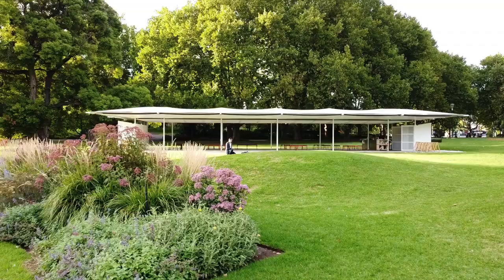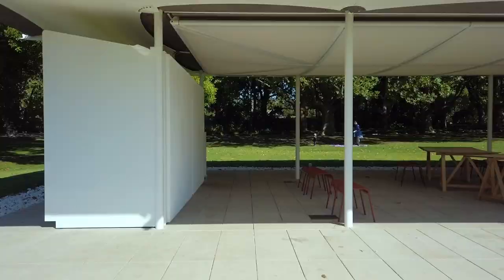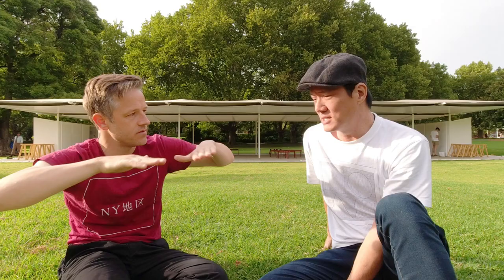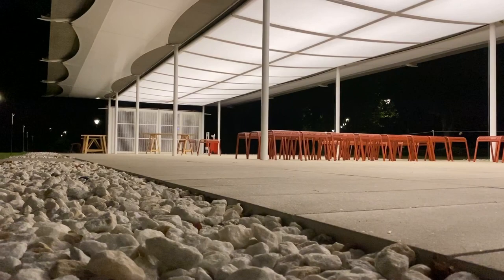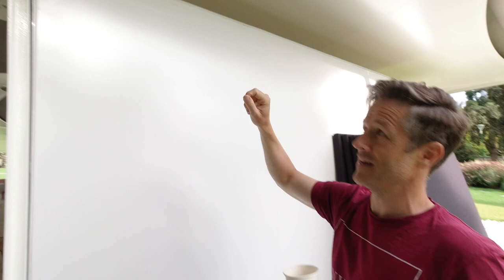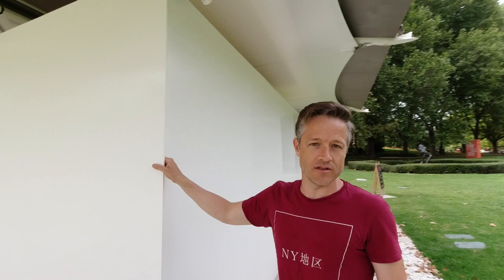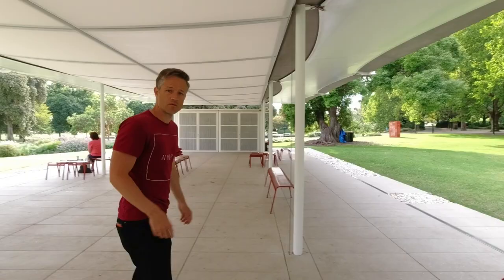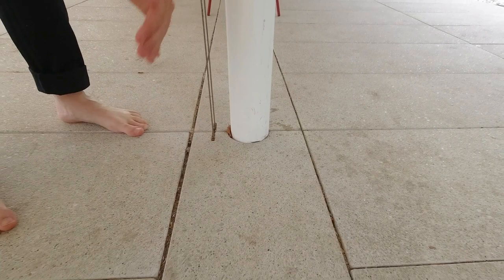Glenn Murcutt - MPavilion 2019 | Architecture Travel Video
Watch Kevin Hui and Andrew Maynard discuss and unpack MPavilion 2019 by Australia's Pritzker Architecture Prize Laureate, Glenn Murcutt.